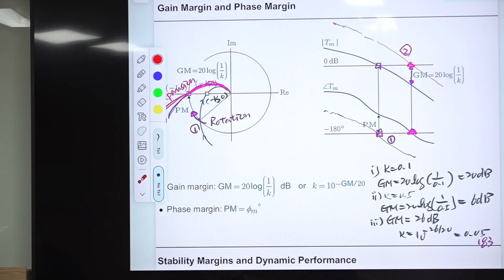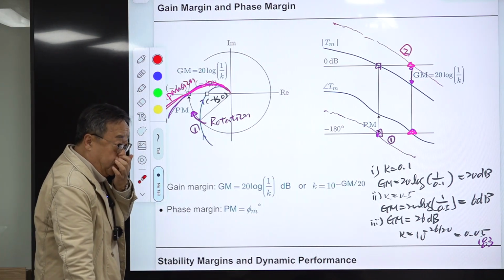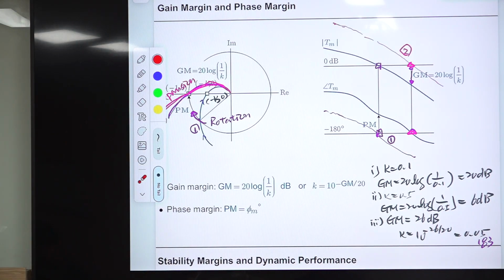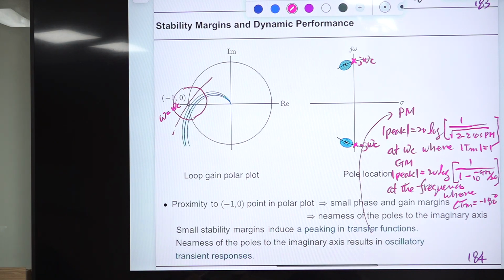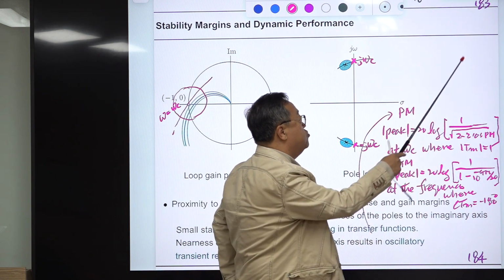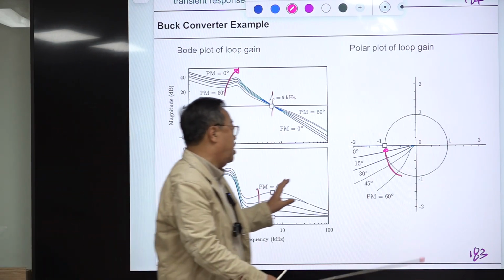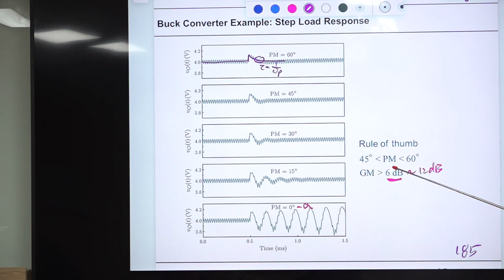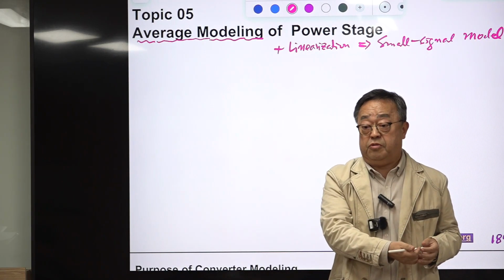Lecture 12: Phase Margin as Performance Metric, Stability margin, Gain margin, Buck converter,